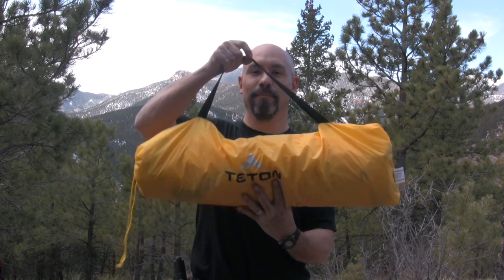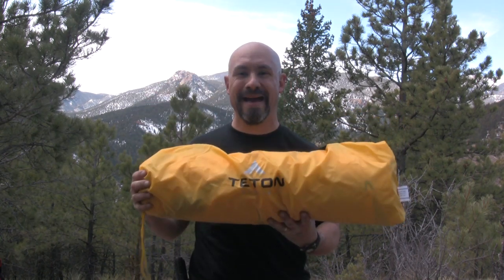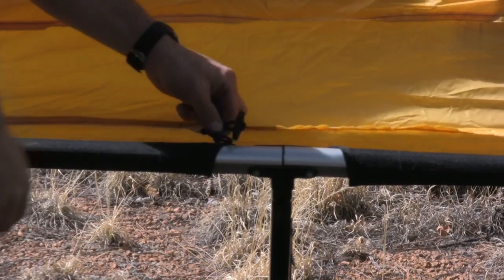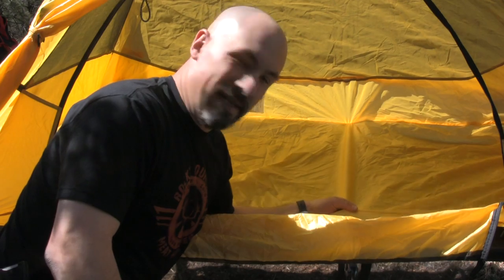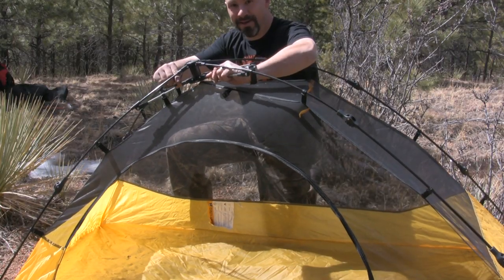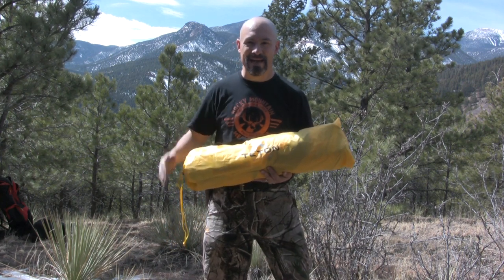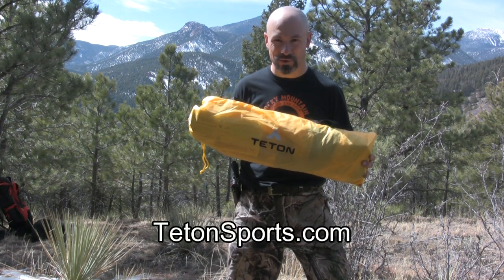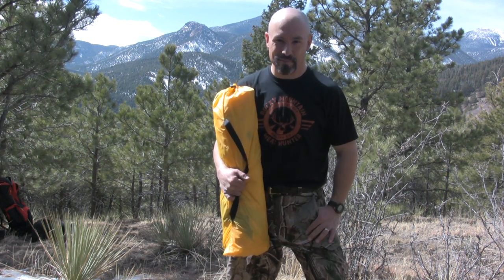Teton Sports Outfitter XXL Quick Tent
The Rocky Mountain Meat Hunter shows us the Outfitter XXL Quick Tent by Teton Sports.  This tent is lightweight, inexpensive, and can be used both on the ground or on top of most extra large camping cots on the market today.